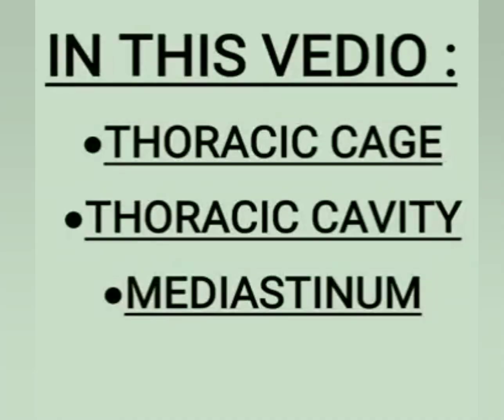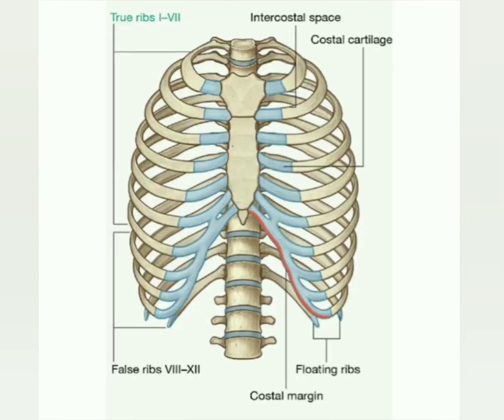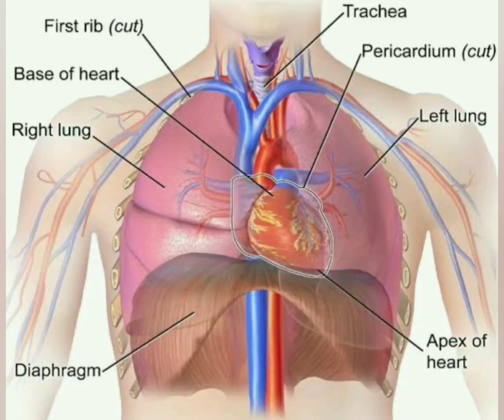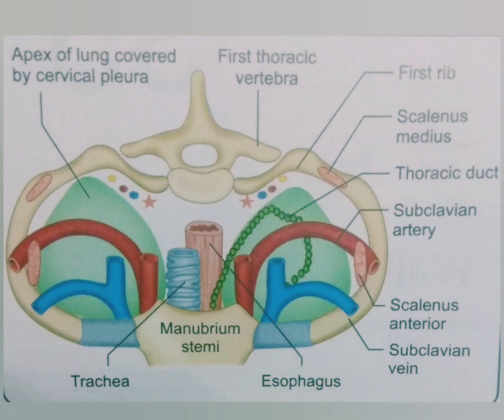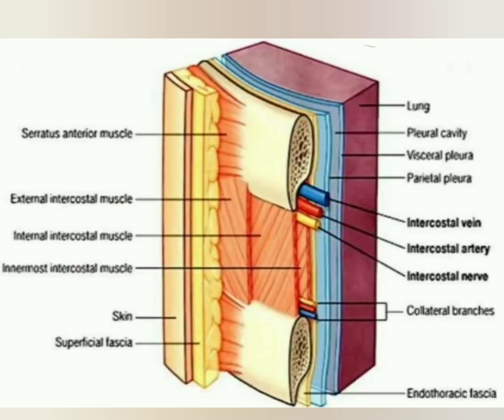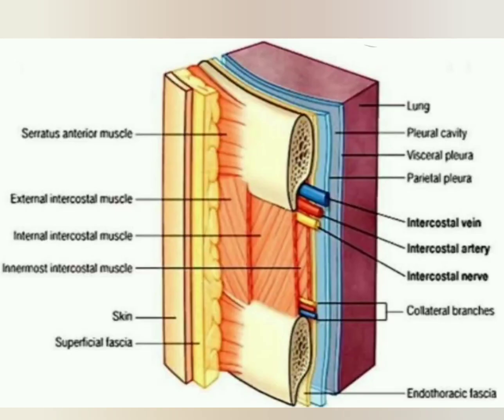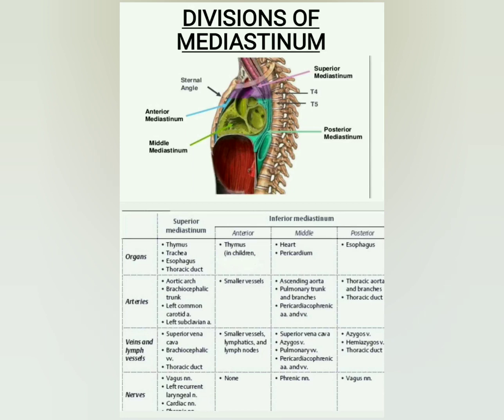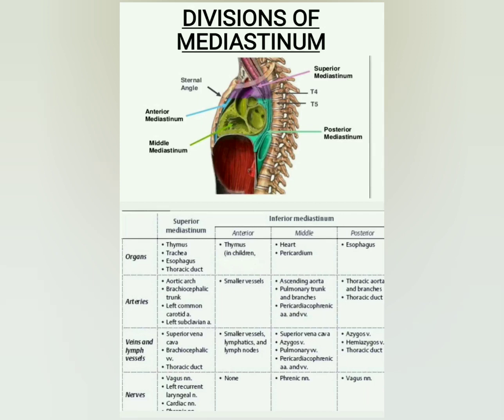Thorax- Thoracic cage, Thoracic cavity and mediastinum.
Here on MediMadeEzy we have discussed on the topic "thorax".  Out of 3 vedios on this topic this is our first vedio dealing with the Thoracic cage,  Thoracic cavity and the mediastinum.  A brief description on each of these topics is dealt with pictorial representation.
  Hope you all find it worth a watch.
Next part of this vedio will be out in two days.